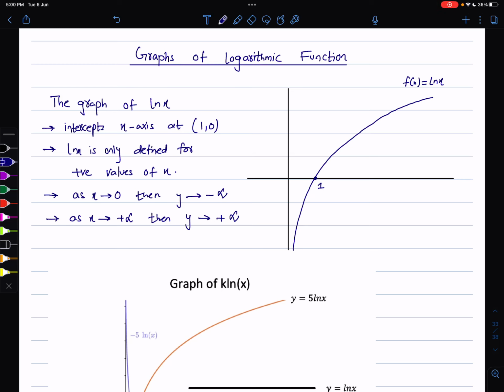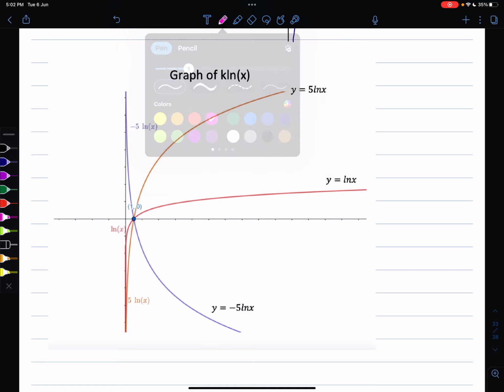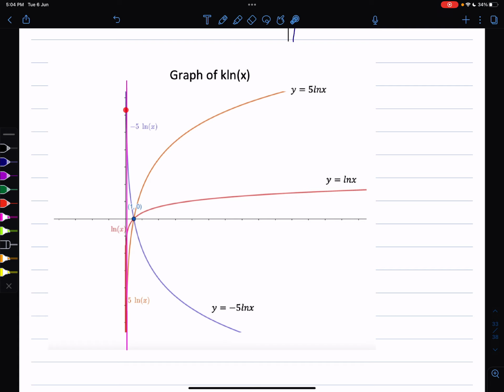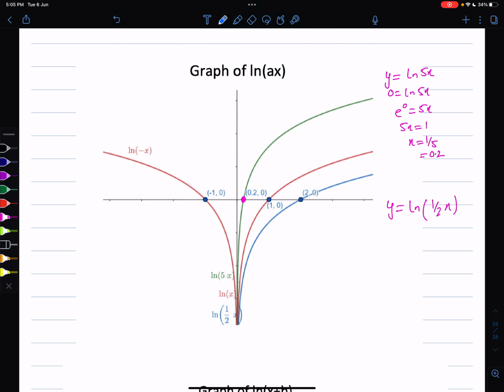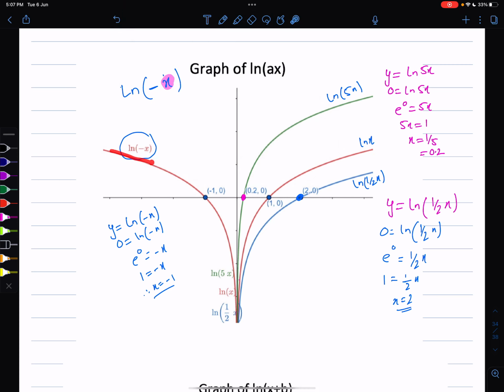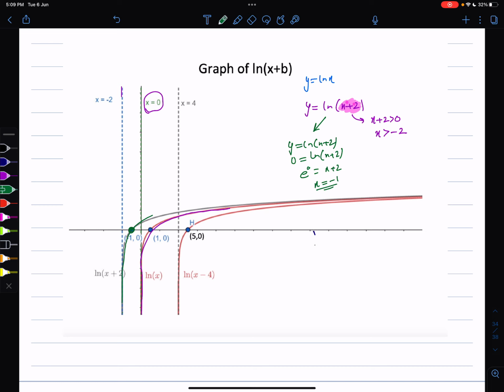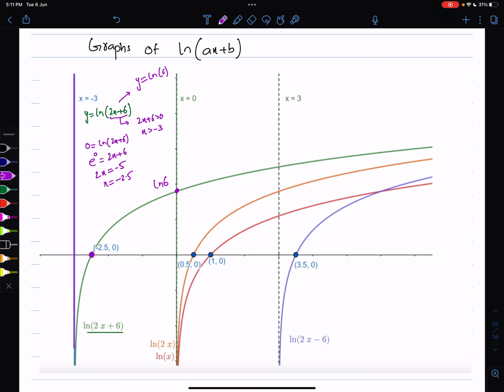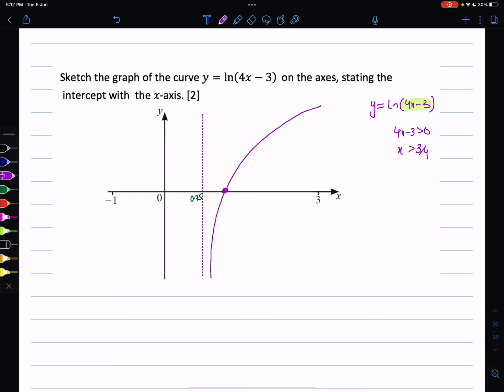Graphs of Logarithmic Equations - 2 | Add Math (4037/0606)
In this second part of "Graphs of Logarithmic Equations," Sir Adam Naviwala continues exploring log graphs with advanced examples and key properties for the O Levels syllabus.

This tutorial builds on the basics and helps you deepen your understanding of logarithmic graphs, ensuring you’re well-prepared for related exam questions.

For personalized guidance in O Levels Math, IGCSE Math, AS Level Math, and Add Math, consider joining our online classes: